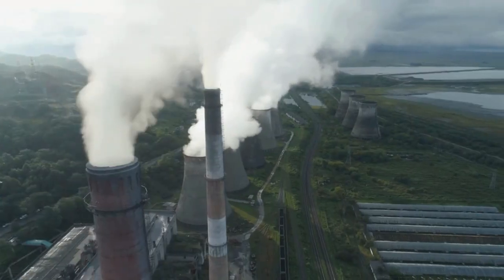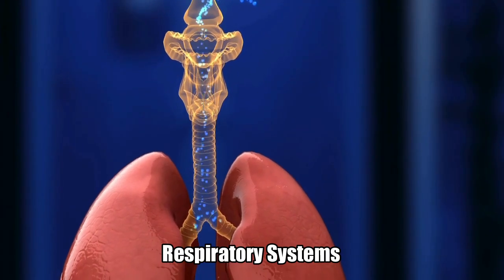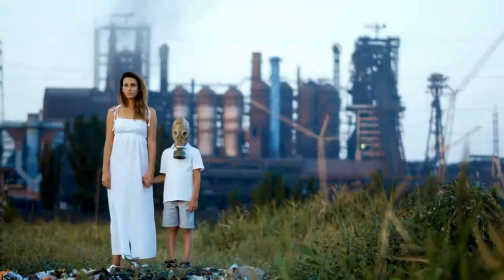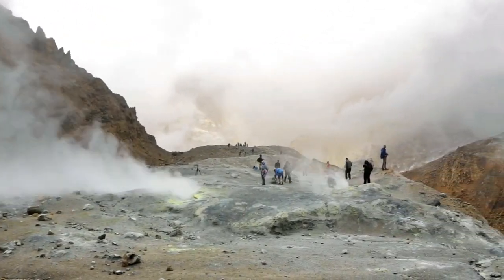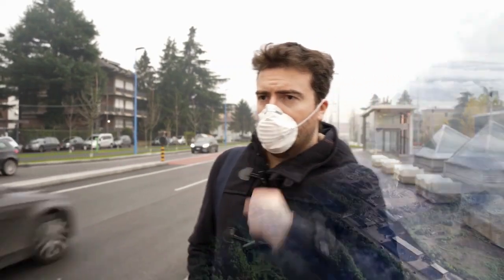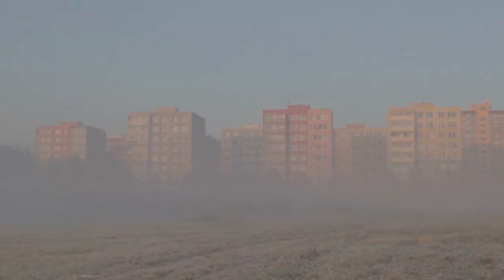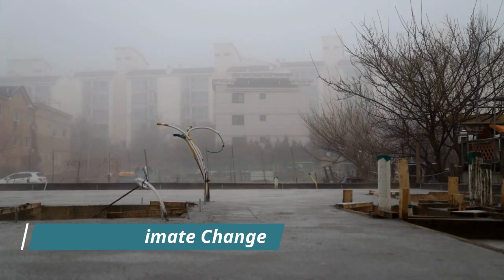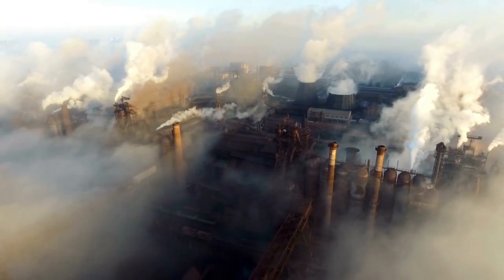What is Smog? Its Causes and effects | How we reduce impact of Smog on Environment? Health Haven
🌿 Welcome to Health Haven! 🌿
Smog is more than just a hazy skyline—it’s a serious environmental and health concern affecting millions worldwide! In this video, we dive into:

🌫️ What is Smog?
Understand the science behind smog and why it’s becoming a growing problem in urban areas.

🔥 Causes of Smog:
From vehicle emissions to industrial pollution, learn what contributes to smog formation and its increasing presence in our daily lives.

🤒 Effects of Smog on Health and Environment:
Discover how smog impacts your health, causing respiratory issues, and how it harms the environment, affecting air quality and climate.

💡 How to Reduce the Impact of Smog:
Find out actionable steps you can take to reduce smog and help create a cleaner, greener planet!

Let’s work together to tackle smog and protect our health and the environment. 🌟

We’re here to make health and wellness accessible, fun, and sustainable for everyone. Let’s make this journey to better health a joyful adventure together!

Welcome to the Health Haven family! 🌟